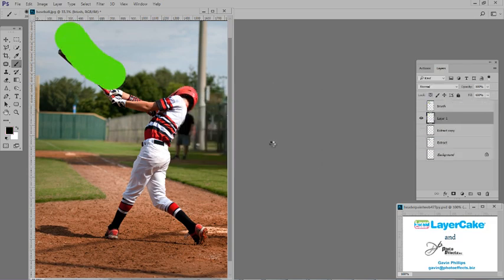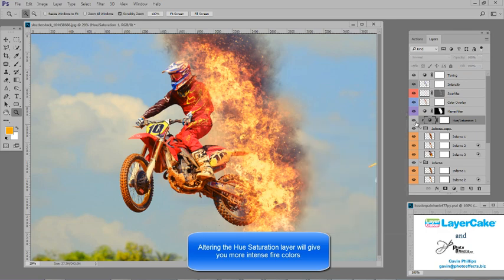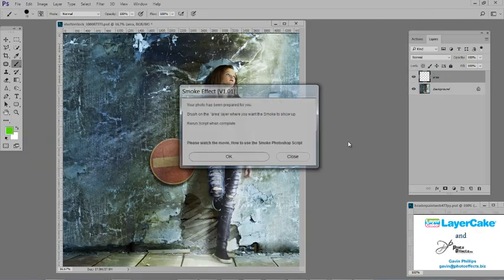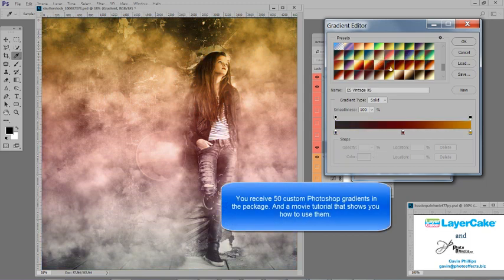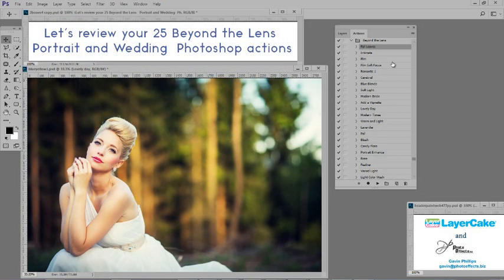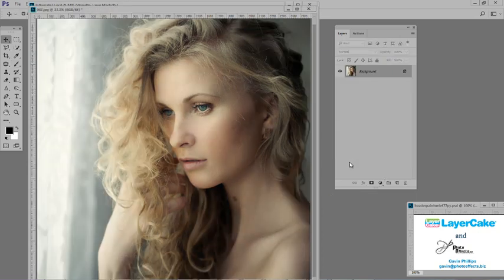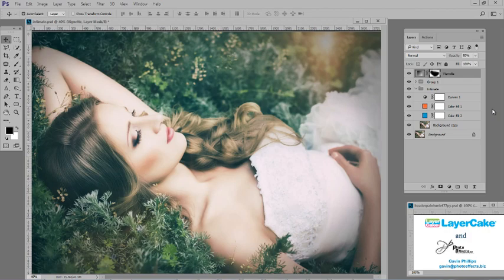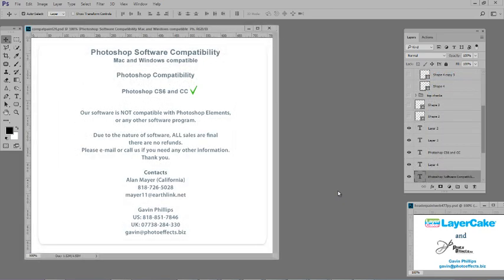Fire & Smoke Unique Photoshop Scripts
Put realistic fire and smoke anywhere in your images with a couple of mouse-clicks.

The scripts come with concise movie tutorials that show
you exactly how to use them and gives you more creative
ideas.

These unique Photoshop scripts are more complex, and can do
far more, than Photoshop actions. They were developed for you
by Photoshop experts with a combined 30-years experience.

Photoshop Compatibility: Photoshop CS6 and all of CC-CC2018 +